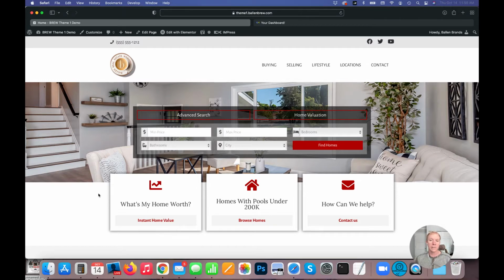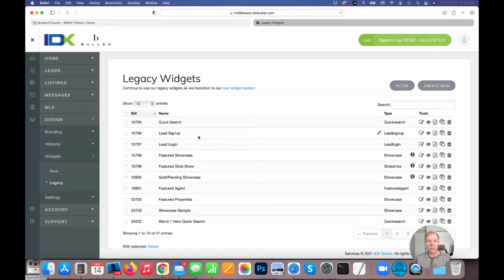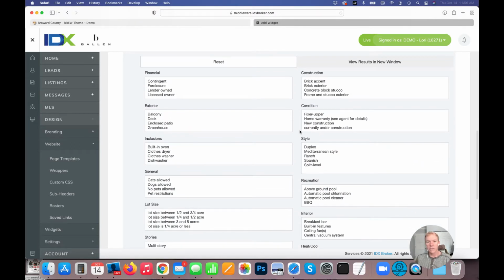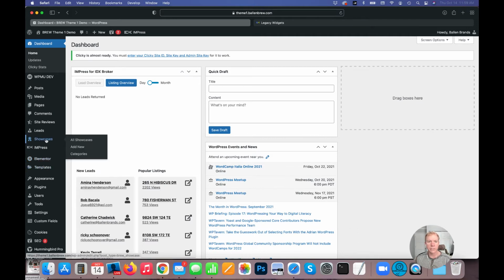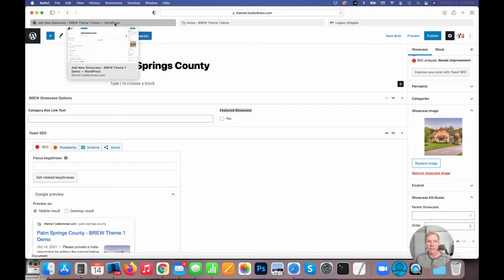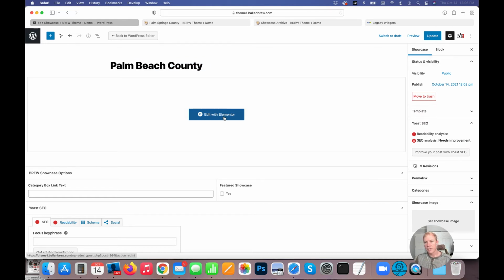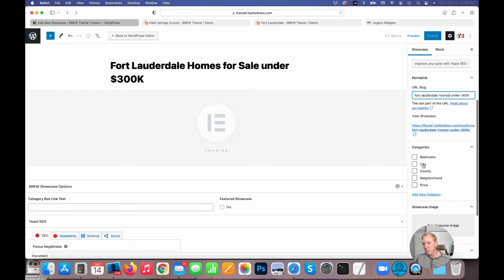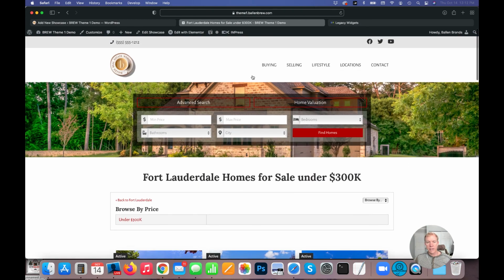How to build a real estate community page on your BREW (with showcases)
Jeff Helvin walks you through creating an IDX Broker showcase widget, then adding a new Showcase page to your real estate website Locations tab. (BREW: Ballen Real Estate Websites)

Are you looking for a new real estate website?

Ballen Real Estate Websites are built by agents, for agents. They’re optimized to capture leads and generate more traffic to your site. You can now have an online presence that works hard for you 24/7 with no contracts! Our websites are always evolving so we can get you more leads online… and best of all, they’re yours!

With our new design options, integrated tools for calls-to-action and built in optimization, there is nothing else like it on the market today. It’s not just an amazing product but also an incredible experience you can have every day of your life. And if that wasn't enough - we're constantly adding features based on what real estate professionals want most from their website...so it's never too late to get your BREW!

WordPress Websites, Real Estate Agent Websites and Lead Generation - Ballen Brands